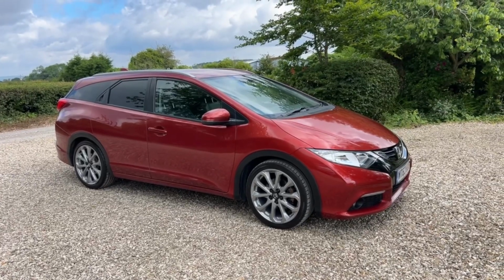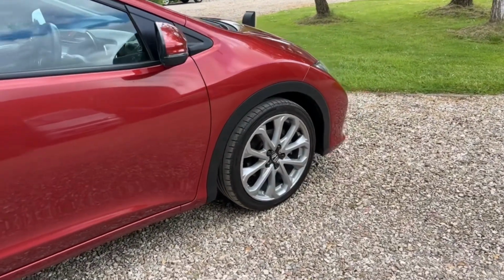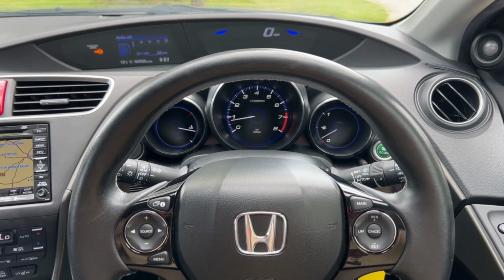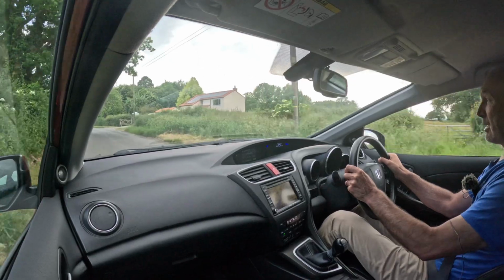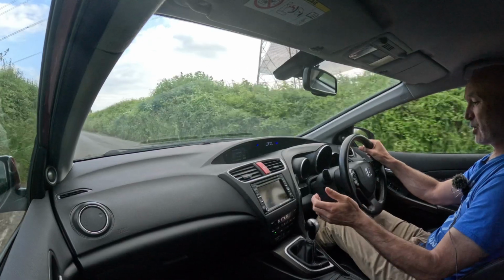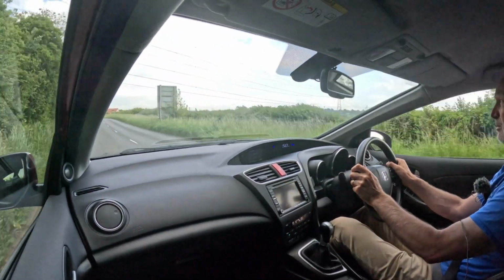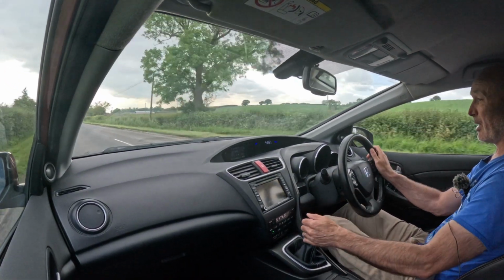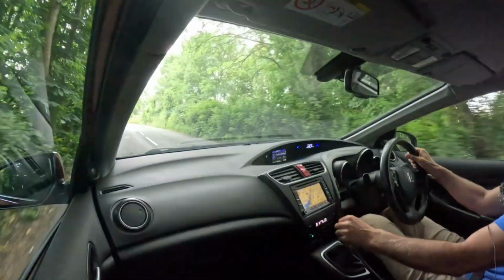MT63WOR Honda Civic 1.8 i-VTEC SR Tourer 5dr